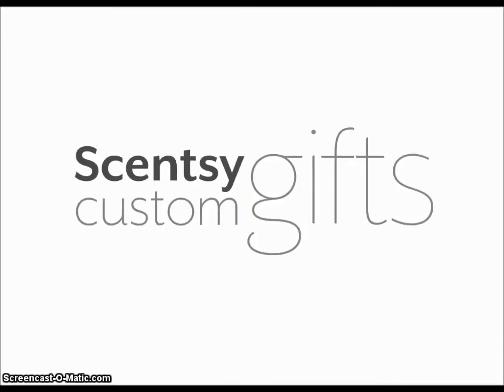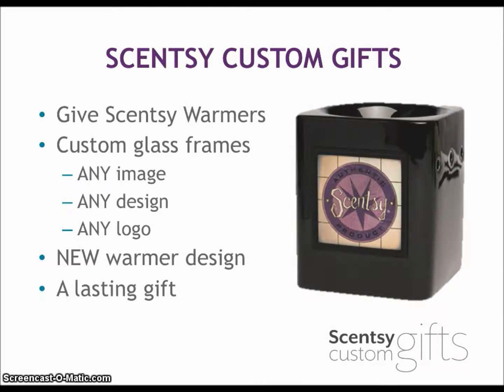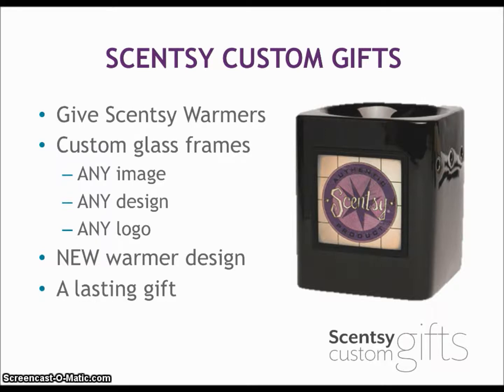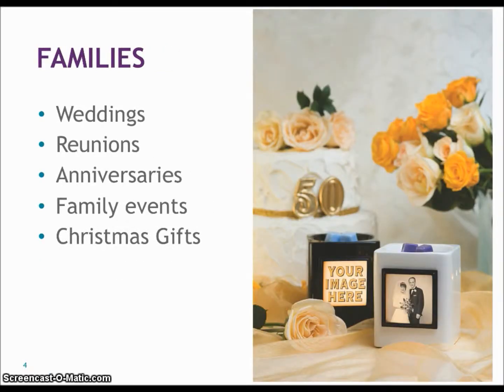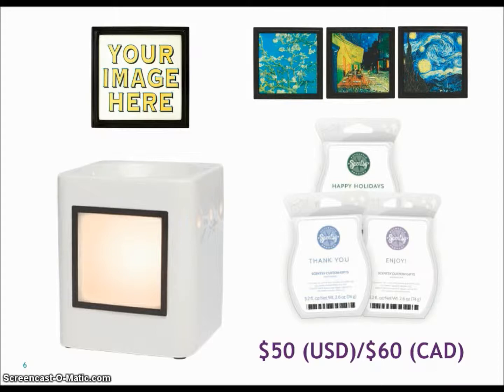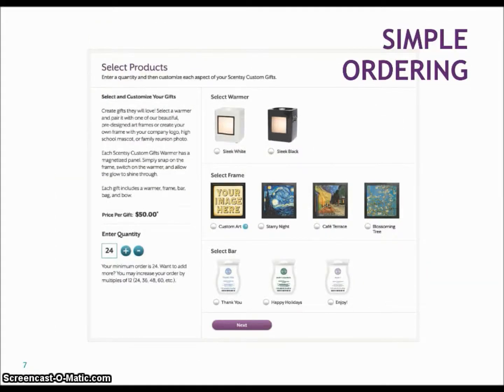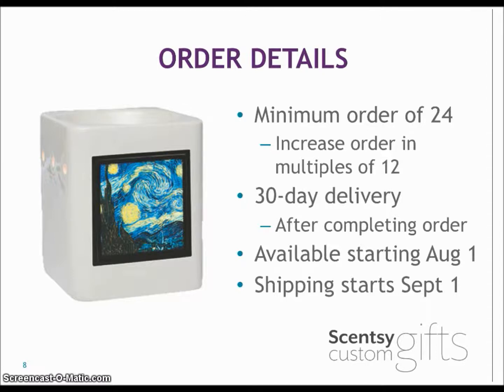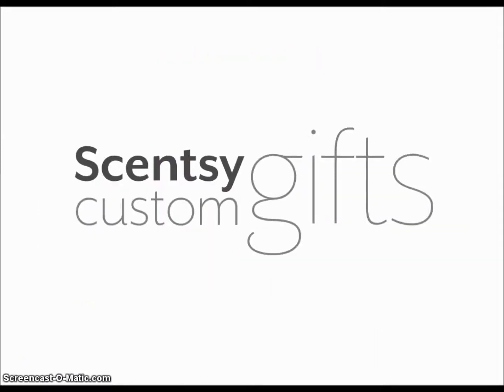What is Scentsy Custom Gifts?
Slideshow about Scentsy Custom Gifts

THANK YOU SO MUCH FOR SUPPORTING ME & MY BUSINESS!
Wickless Illumination- Independent Scentsy Family Consultant Lindsay Urry

(Scent of the Month Sample, new catalog February & August)

Join my Team and get added to our Private Group
click join at the top of page

**The Scentsy Family consists of Scentsy Fragrance, Velata & Grace Adele**
   (I currently am an Independent Consultant for Scentsy and Grace Adele)

** Did you know you can sign up to be an Independent Consultant for any of the brands through me?

*All videos and information are the opinions & training Lindsay Urry and are not directly associated with The Scentsy Family
"Online Business" "Network Marketing" "Scentsy" "Velata" "Grace Adele" "working at home" "how to" "scent of the month" "vlog" "opportunity" "fashion" "wax" "candles" "sales" "work from home"